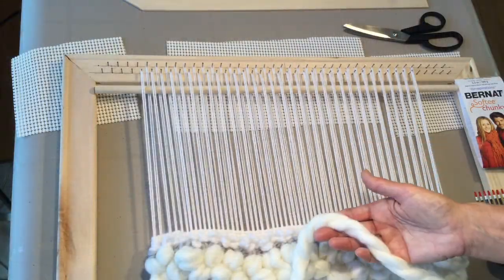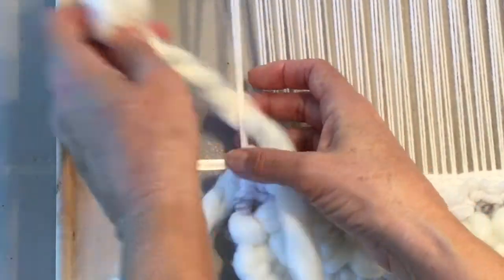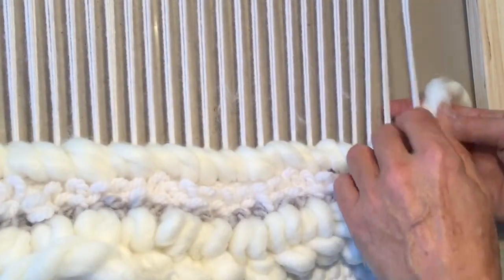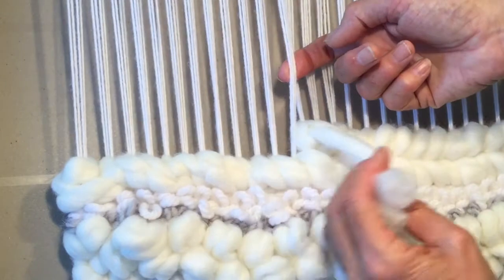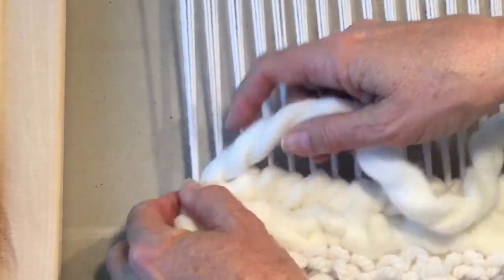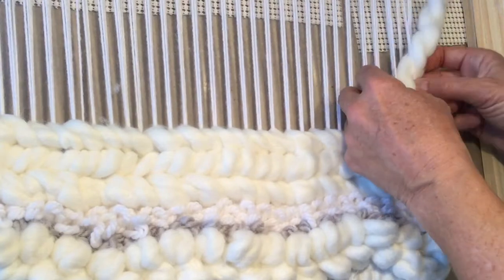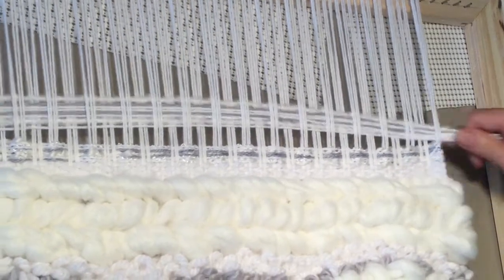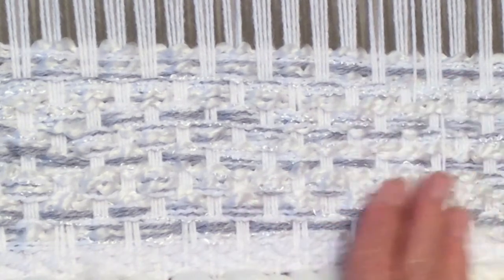WEAVING INSTRUCTIONS - PART 8 - LARGE SOUMAK & BASKET WEAVE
Watch this video to learn how to make the pretty basket weave. I have added 3 different yarns and woven them in at the same time to get a more woven look.
Each part will go over another weaving technique. This way you can choose what type of weave you like and create your own fabulous wall hanging or use my instructions to make the full woven hanging that I have created for you.

All my weaving videos will be in my "WEAVING INSTRUCTIONS" playlist for you to reference at any time.

Supplies:
-frame loom and yarn for the warp threads if you haven't already got this far.
-yarn for the soumak weave: Loops and threads Biggie yarn.
-yarn for the basket weave: Lion Brand Homespun white, Loops and Threads snuggly wuggly grey and Bernat Baby Coordinates in white.
- tapestry needle
-Afro hair pick for tapestry beater or other tapestry beater of your choice